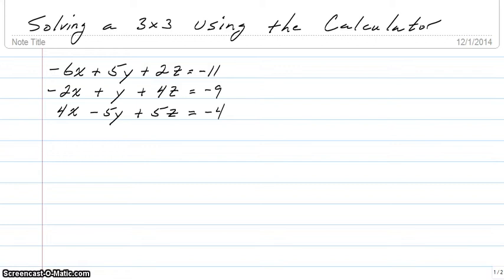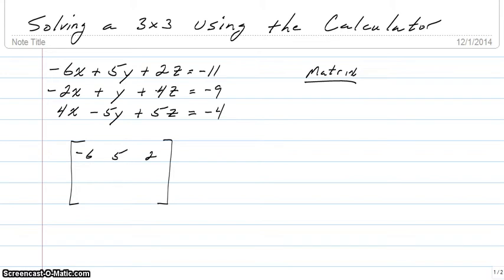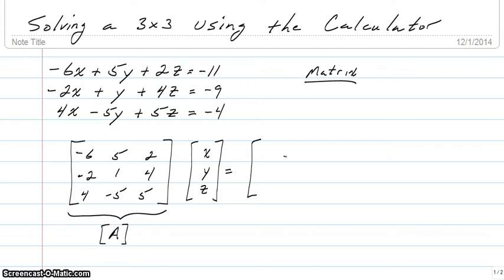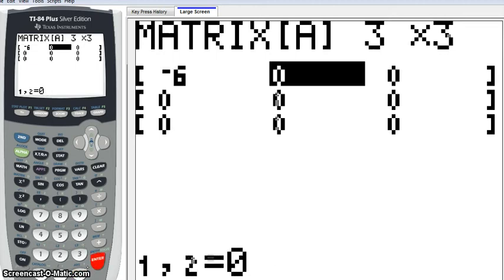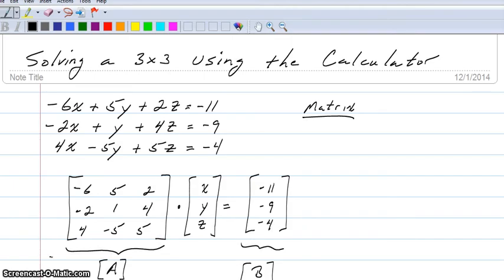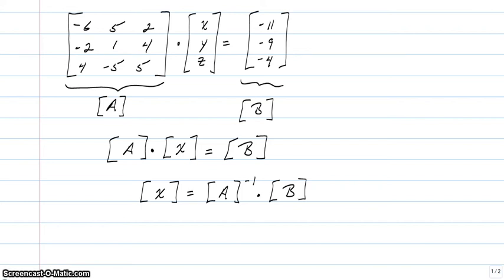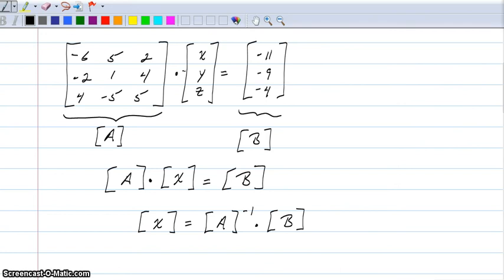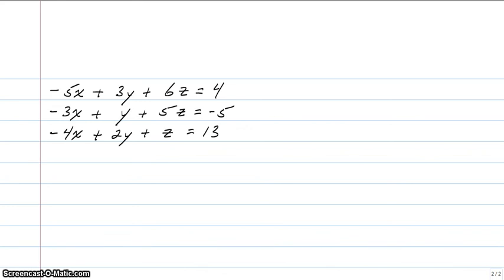Solving a 3x3 System on the Calculator